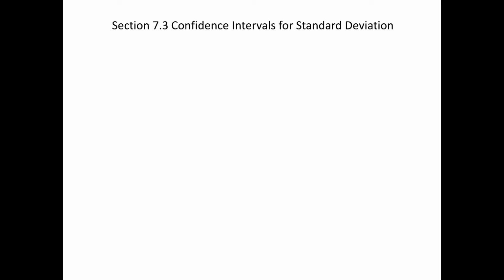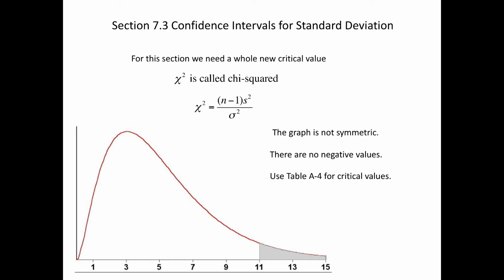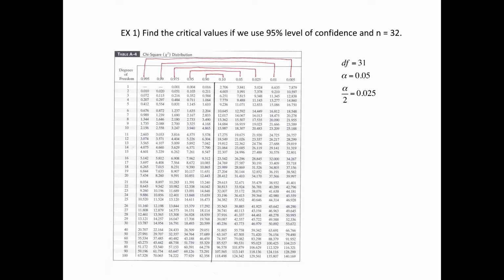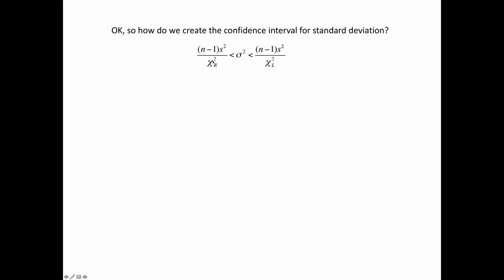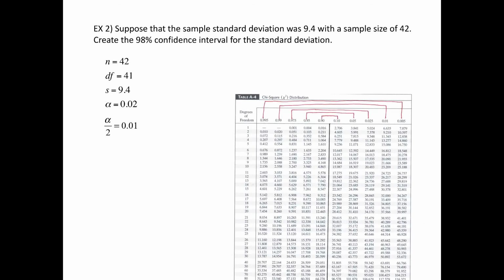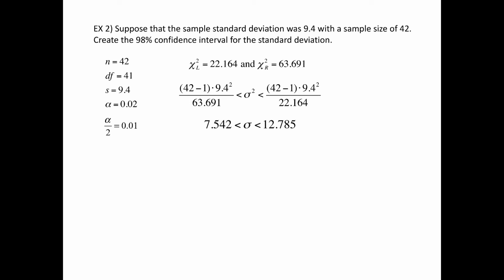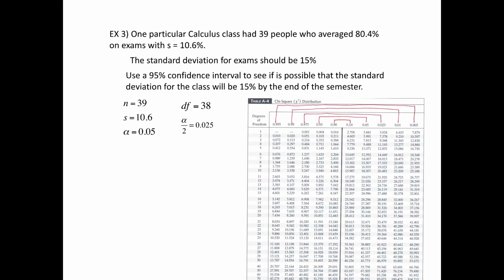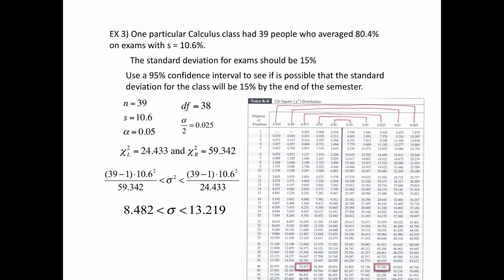Math 13 Section 7.3